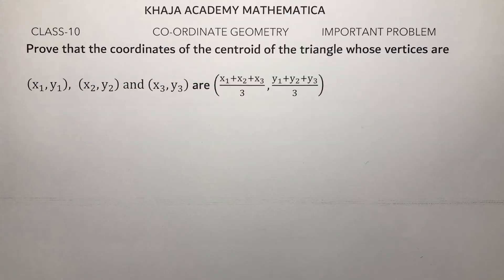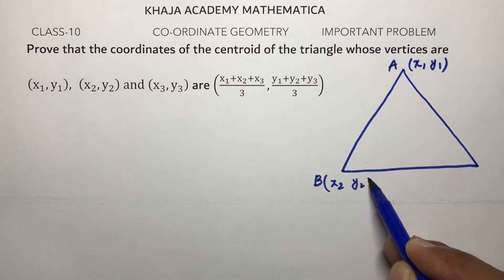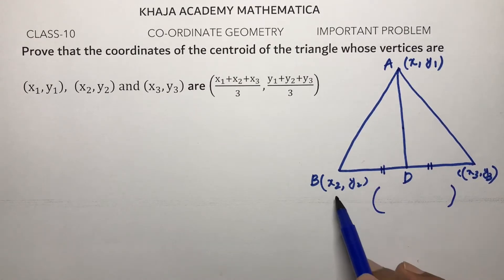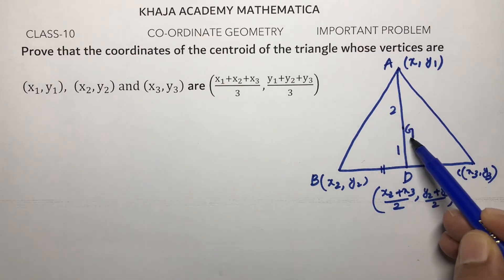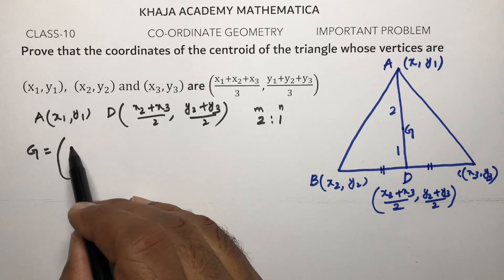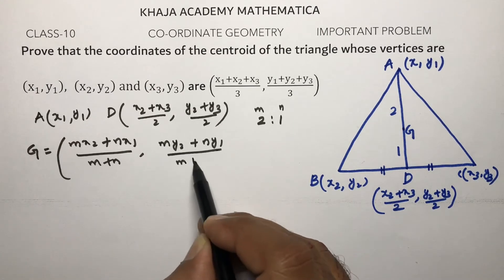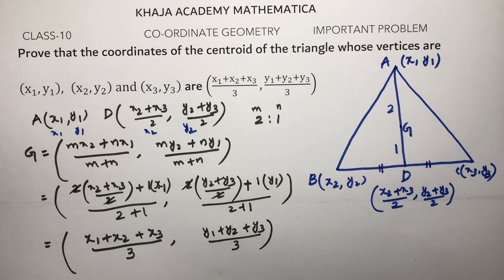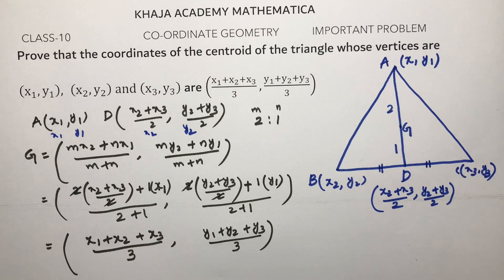Centroid of the triangle whose vertices are (x1,y1 ),(x2,y2),(x3,y3 ) is ((x1+x2+x3)/3,(y1+y2+y3)/3)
Prove that the coordinates of the centroid of the triangle whose vertices are (x_1,y_1 ),(x_2,y_2 )  and (x_3,y_3 ) are ((x_1+x_2+x_3)/3,(y_1+y_2+y_3)/3)
CLASS-10
CBSE

COORDINATE GEOMETRY

MOHAMMED KHAJA